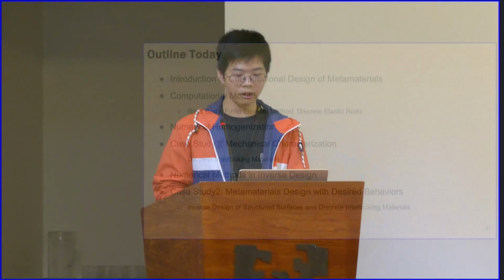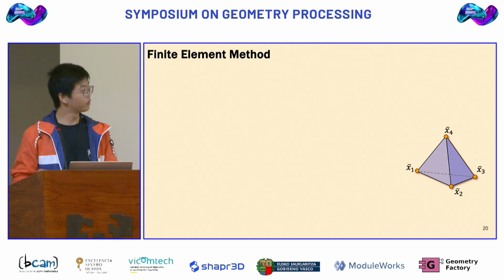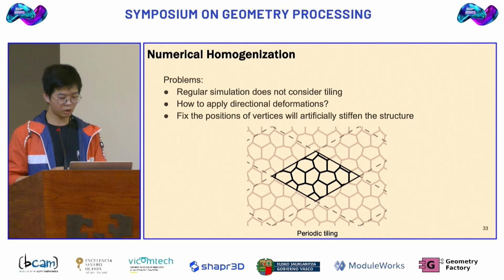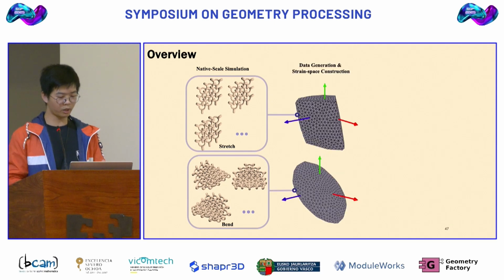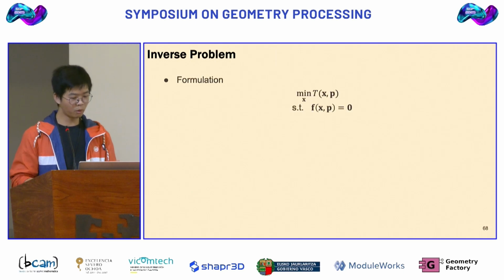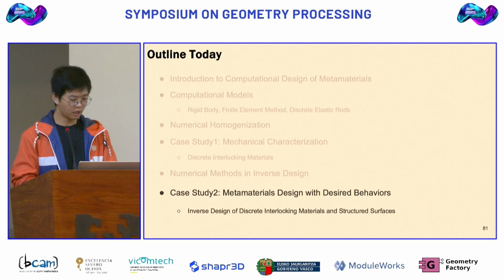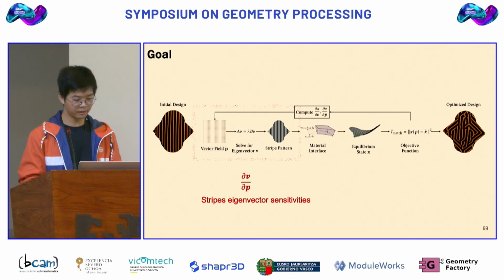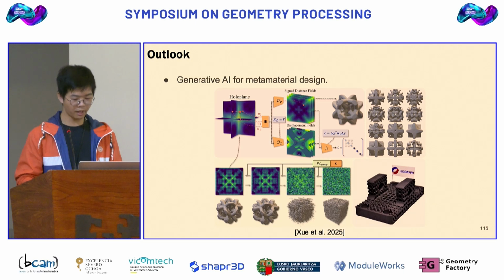"Computational Design of Metamaterials" by Pengbin Tang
Speaker: Pengbin Tang (ETH Zurich)

Abstract: Metamaterials are engineered materials with architectured structures that exhibit unconventional mechanical behavior, making them attractive for diverse applications. Designing these materials is challenging because their shape and topology exert a complex, nonlinear influence on their performance.

This course introduces computational methods for metamaterial design, focusing on 1) computational models for efficiently simulating native-scale structures, 2) numerical homogenization techniques for characterizing mechanical properties, and 3) design methodologies—including constrained optimization, sensitivity analysis, and adjoint methods—to enable efficient, inverse design for targeted mechanical behavior. In addition to core theoretical foundations, the course provides an overview of current research trends in the characterization and design of sheet-like metamaterials such as flexible-scale materials, discrete interlocking materials, and thin-sheet metamaterials with patterned stripes.